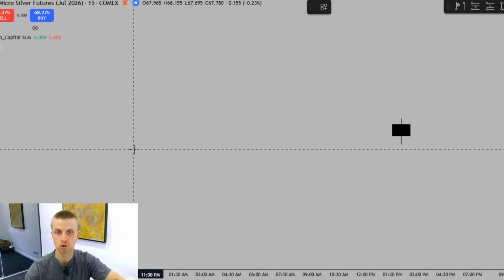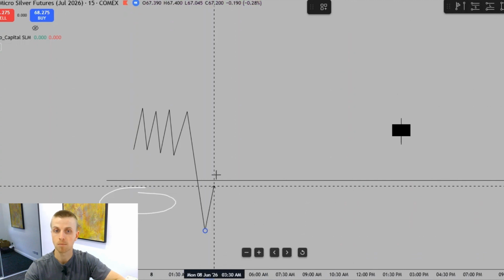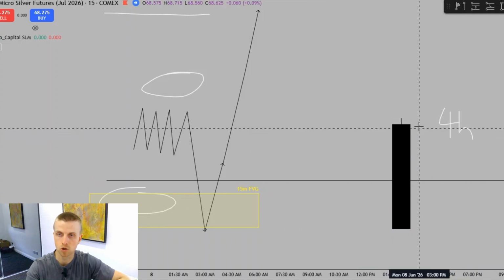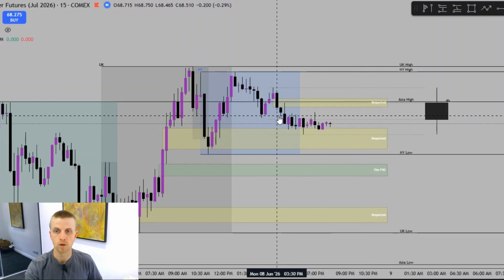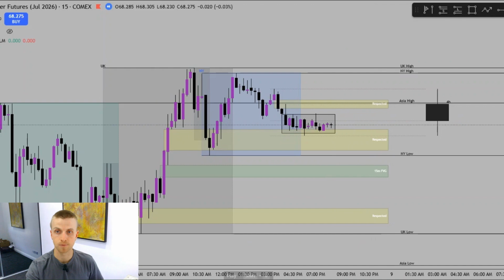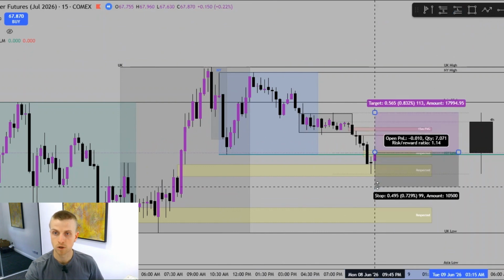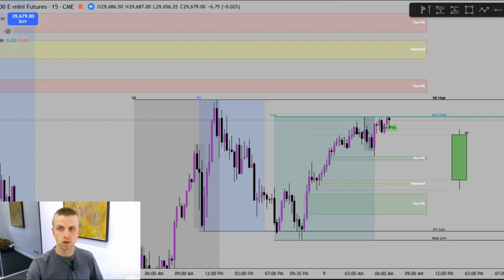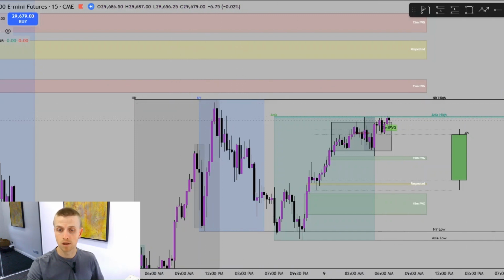The only trading strategies you need - Po3 (Part 4 of 5)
In Part 4 of this 5-part trading series, we break down one of the most important concepts in trading —
We’ll cover:
• Liquidity Sweeps
• Untested Session Highs & Lows
• FVG’s & IFVG’s
• PO3 & AMD Concepts
• FRVP & SVP Analysis

This series is designed to help you better understand market structure, liquidity, and how price delivers throughout the session.